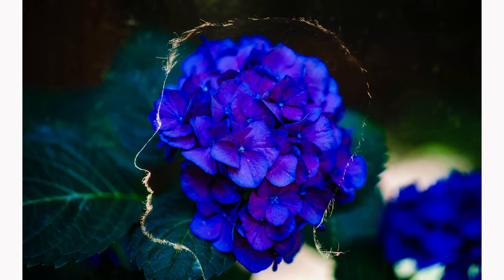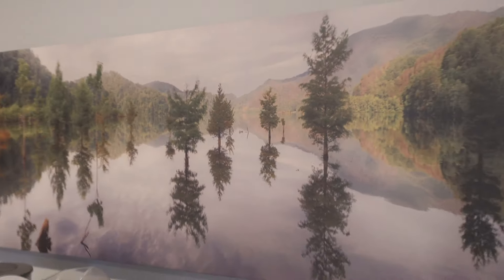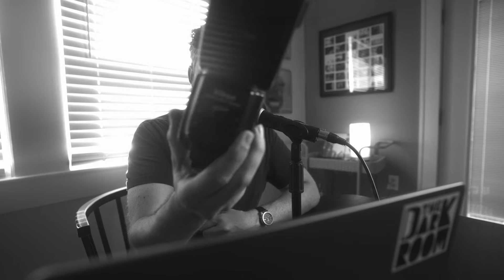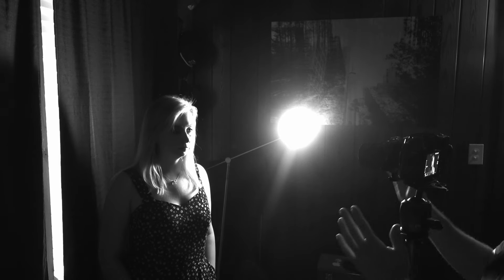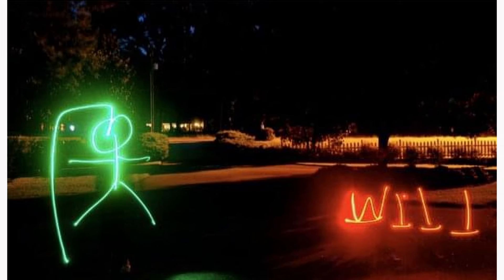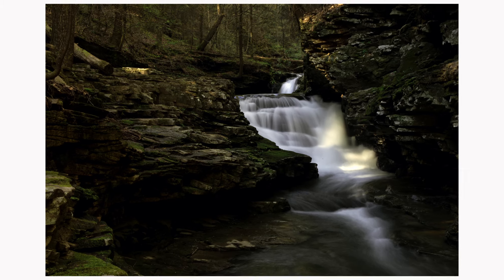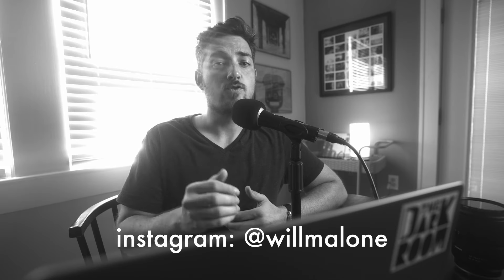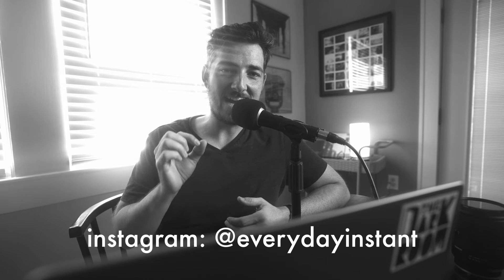The Secret to Shutter Speed (Learn Photography in a Cool Way)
How I used shutter speed for a recent double-exposure portrait I made.